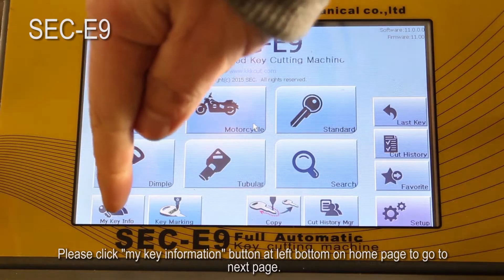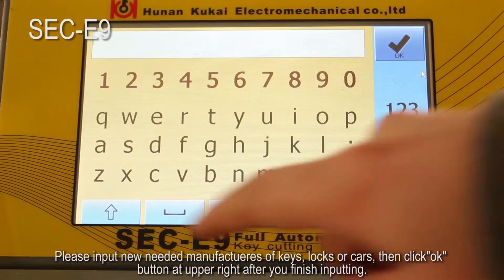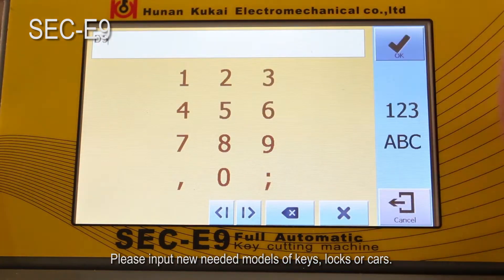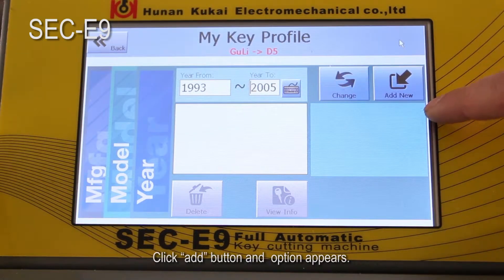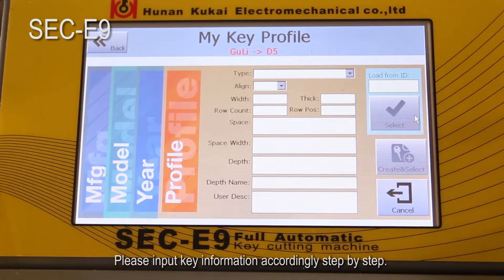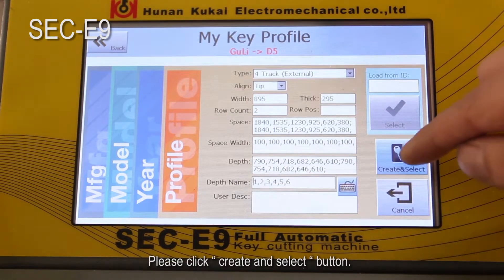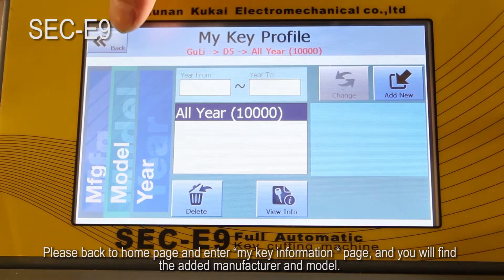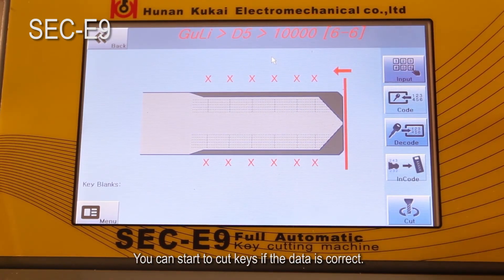How to add your own key data into SEC-E9 key cutting machine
Kukai SEC-E9 allows you to add your own car key data in the database, help you build up own key data base!